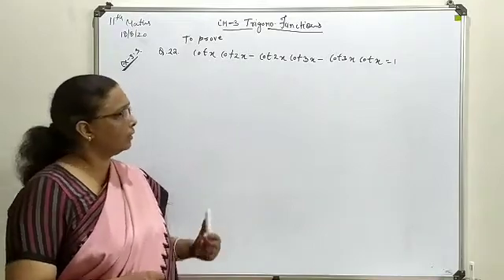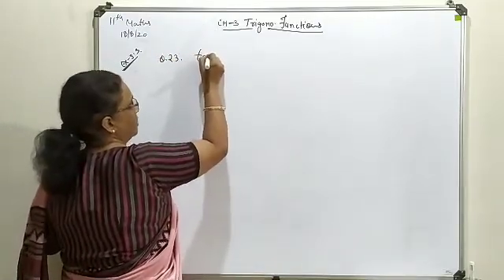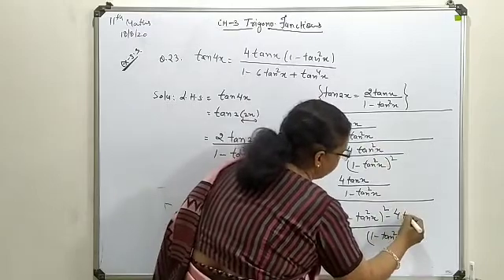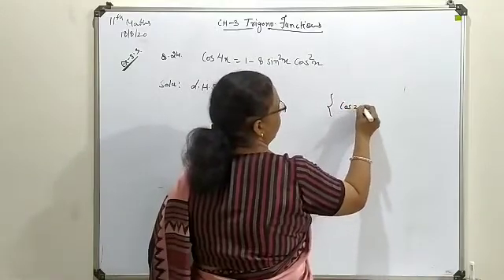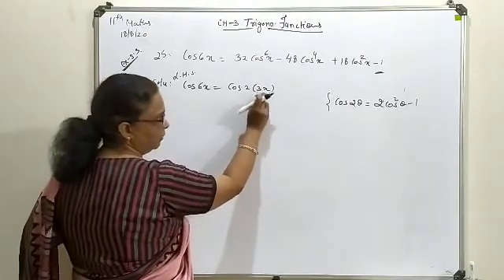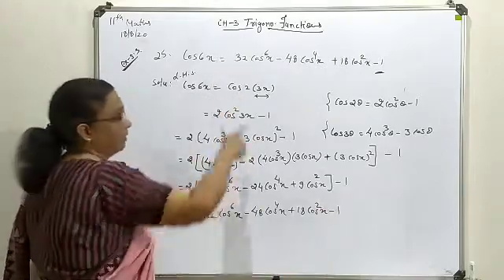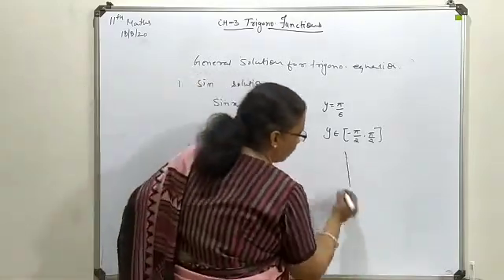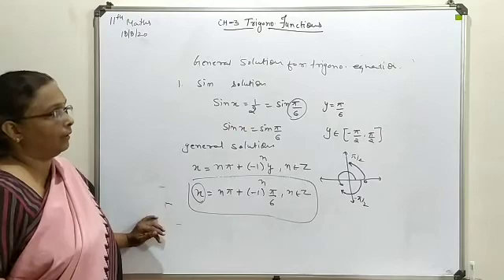1 11sci maths 18 08 20